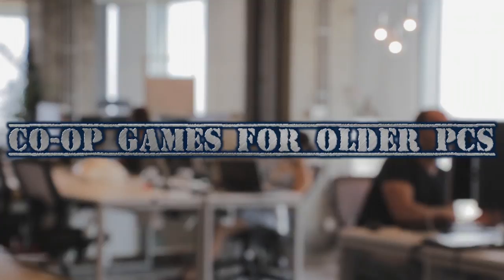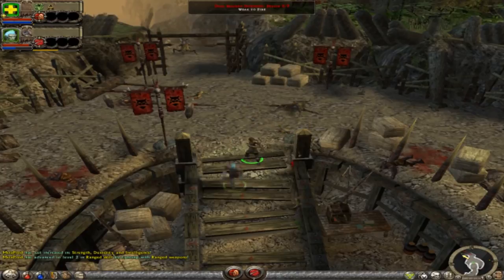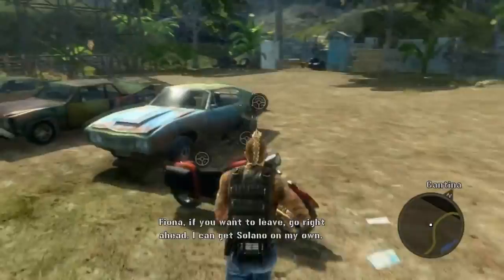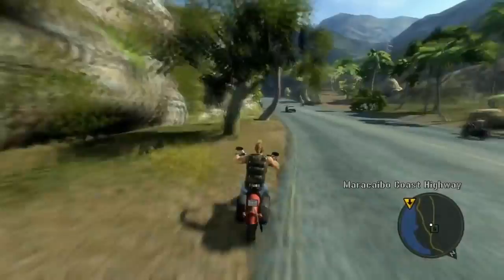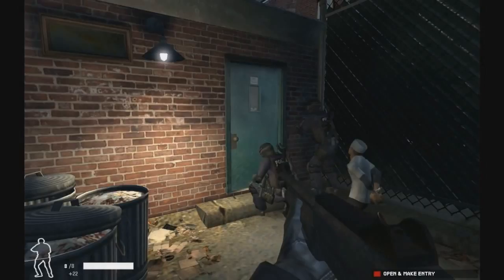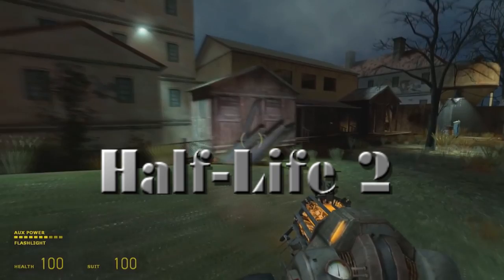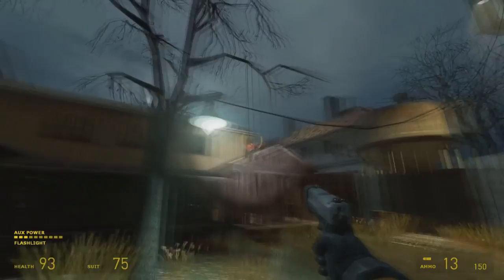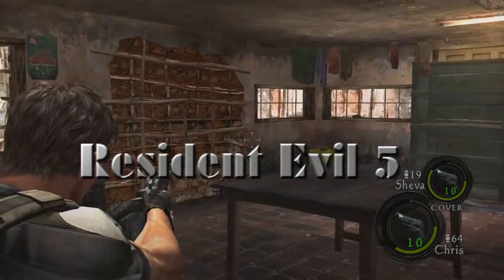Great Lan CO-OP Games for Older PCs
Great lan CO-OP games for older PCs. I have played all of these games so I know what I am talking about.
These are my favourites. I have added links for games that are either a bit of work to get lan working or need a 3rd party program.
Also if you scroll down you find some extra games with a bit higher system requirements. These are all great fun aswell! (Personally tested).

Mercenaries 2
Server emulator:

Dungeon Siege 2
How to get lan working:

Extra games

Credits to people (Gameplays).
1.Batorat Movies II (Mercenaries 2: World in Flames)

To play lan over internet you need to use a program to enable lan over internet. Such as Hamachi or Tunngle (there are more).